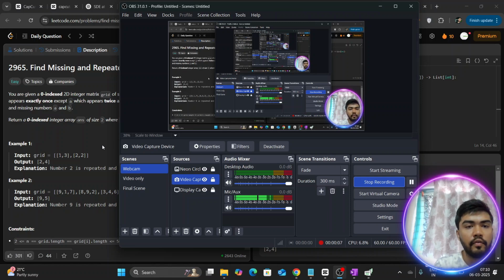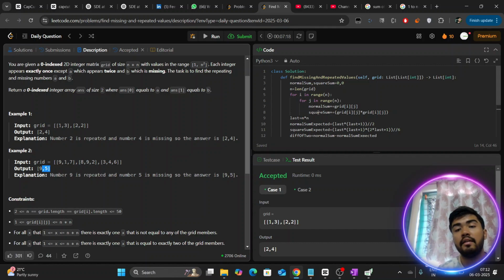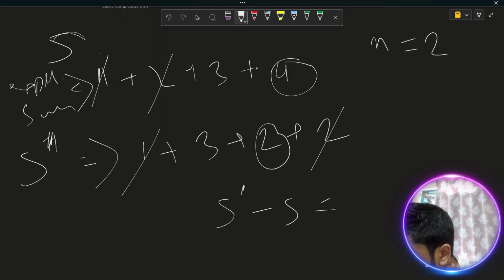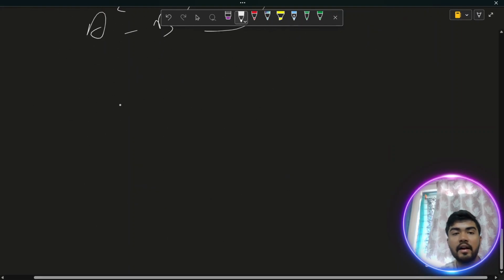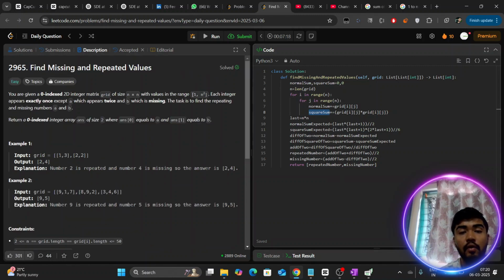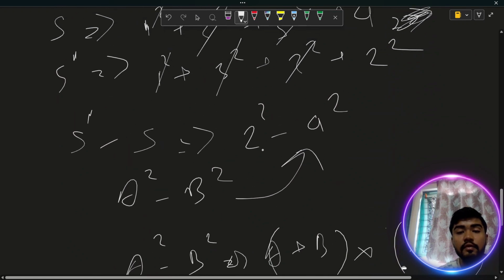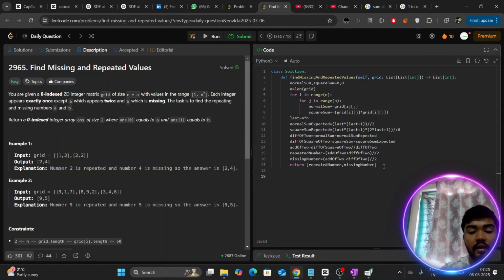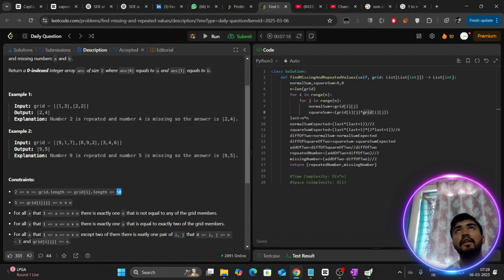Find missing and repeated values || Leetcode 2965 || Grid || Math || Python || DSA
100 Days Code Challenge with Shouvik 🚀 || Master DSA, System Design & Backend Development || Find missing and repeated values || Leetcode 2965 || DSA || 100 Days of Coding Challenge

📌 Watch the full playlist: [Add playlist link once available]